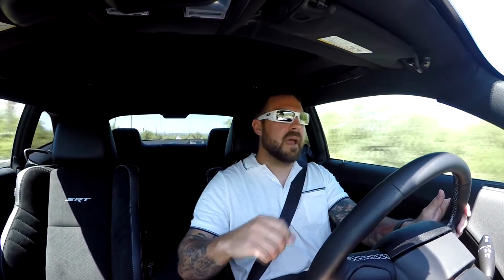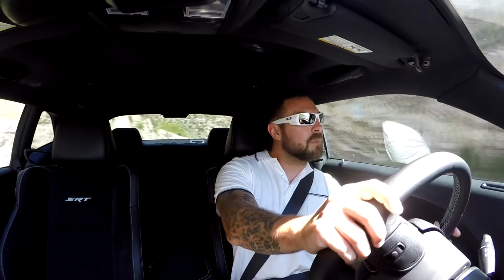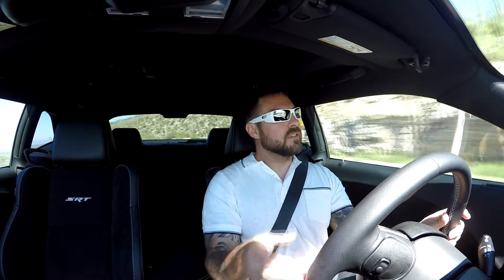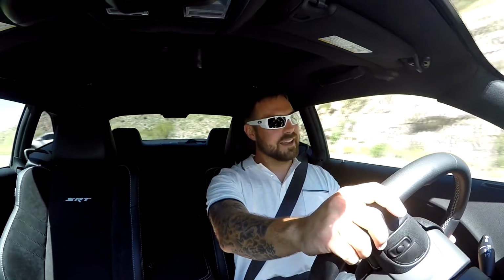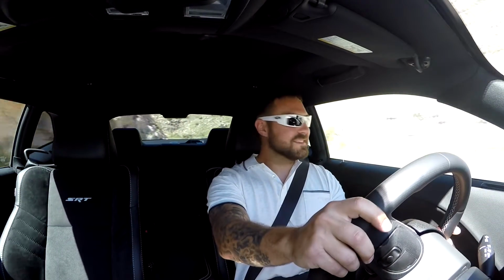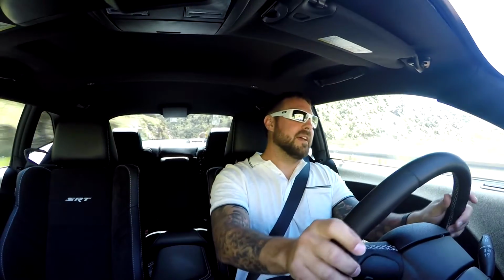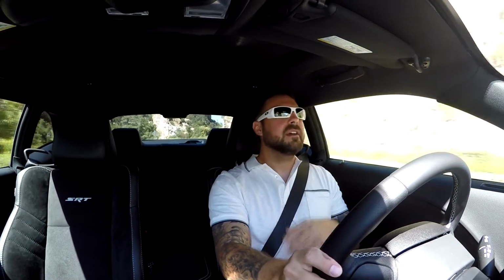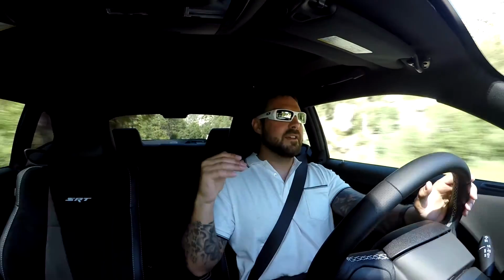Review of my challenger hellcat..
I go over how my 2016 challenger hellcat drives!

After 2500 miles here is my take on the hellcat.